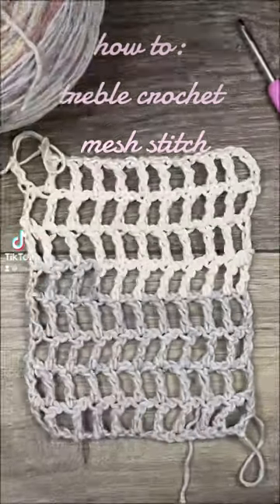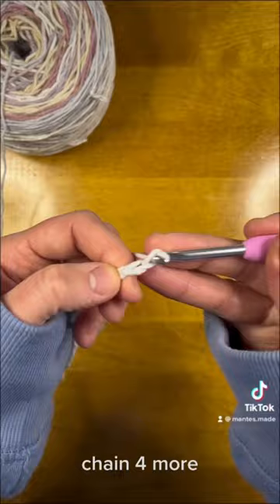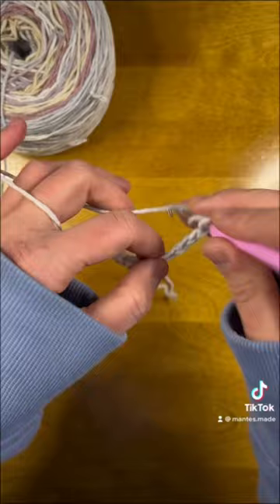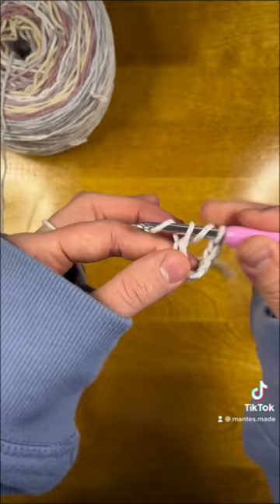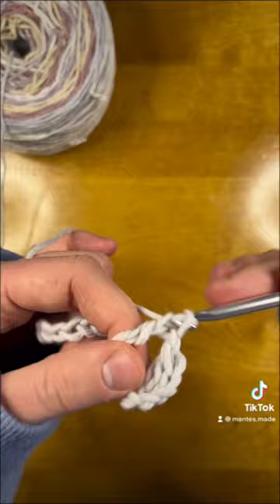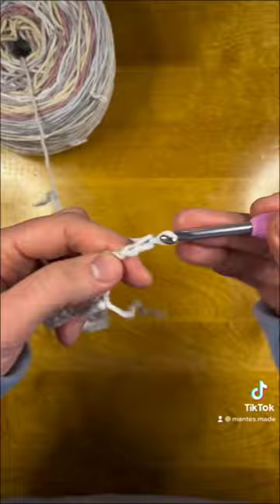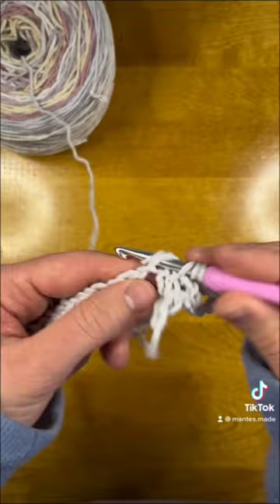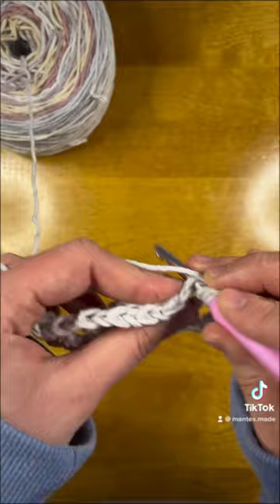treble crochet mesh stitch tutorial